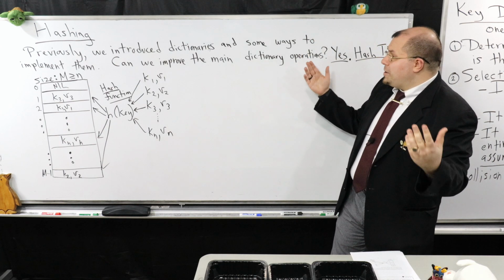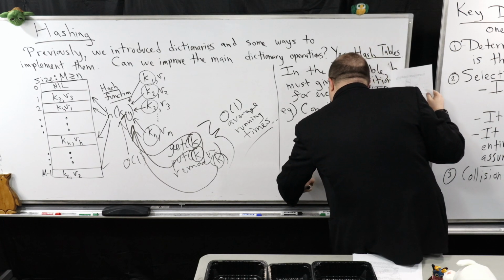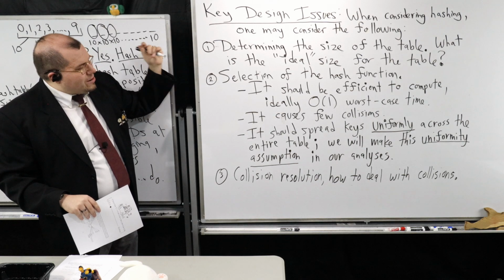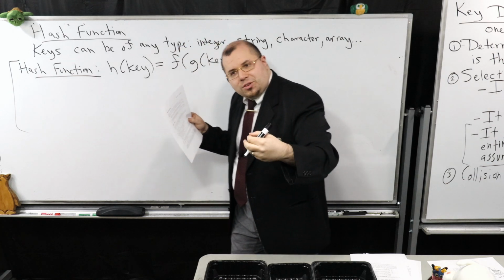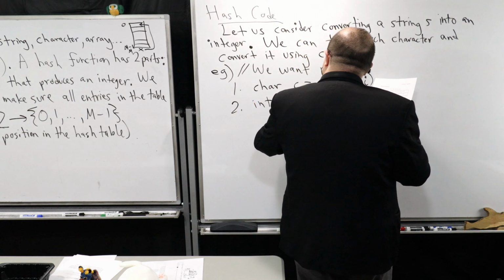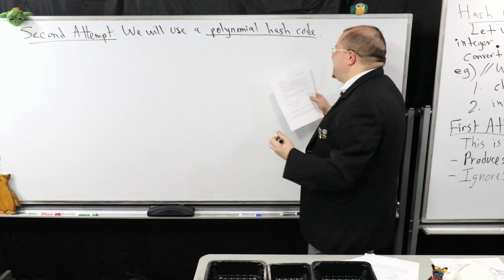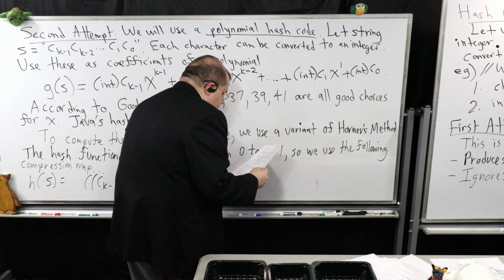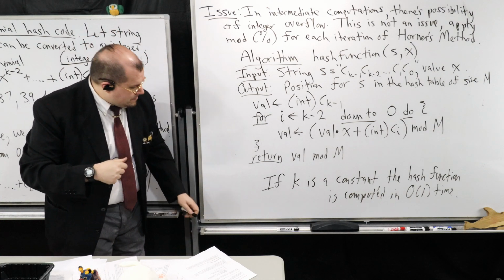W2022 CS 210 Lecture 14 (Hashing, Hash Function, Hash Codes)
Today we began talking about hashing!  We talked about the main idea and considered some different assumptions/setup for it.  We also seen how we can compute our own hash function!

TIME STAMPS:
0:00 Opening, Reminder of Dictionaries (35 seconds I meant key, not 'record', records consist of a key and data/value), Overview
3:04 Big Idea, collision
22:00 Key Design Issues
31:02 Hash Function
39:00 Hash Code (First Attempt, Polynomial Hash Code)
58:35 Polynomial Hash Code is brought together with a compression map to formulate a Hash Function (using a variant of Horner's Method).